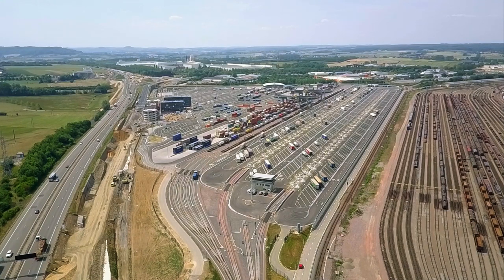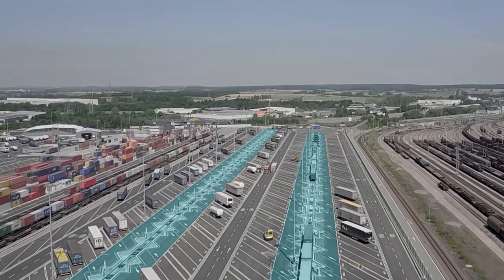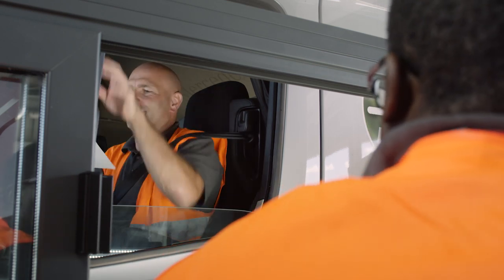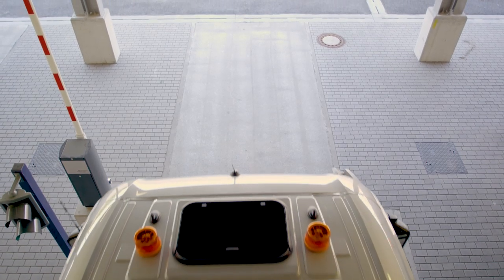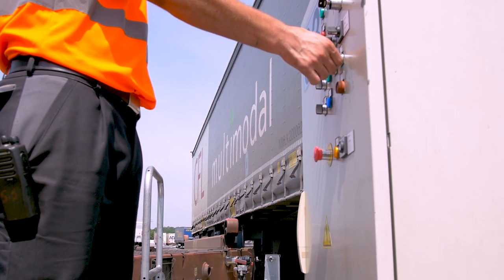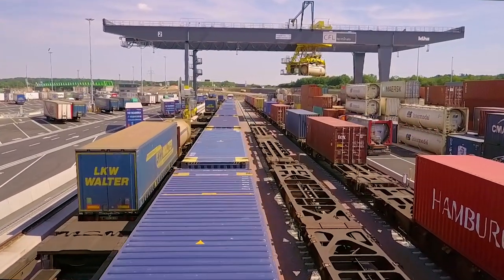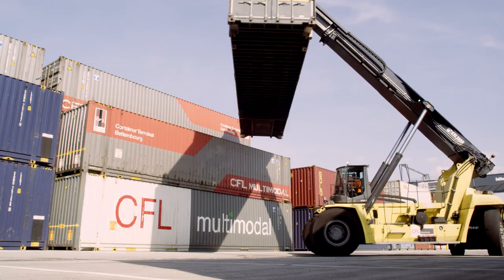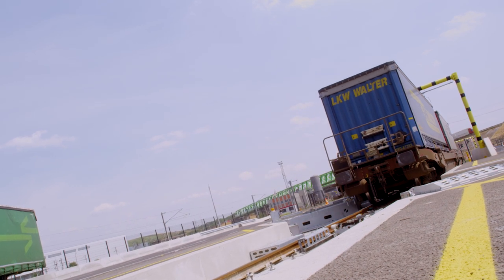Terminal Intermodal Bettembourg Dudelange - EN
Presentation of the intermodal terminal in Bettembourg-Dudelange